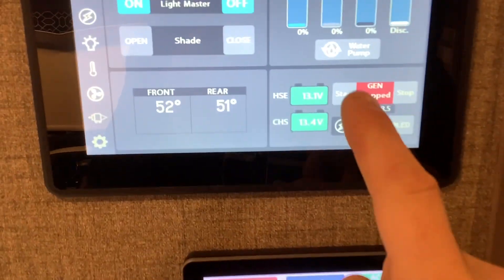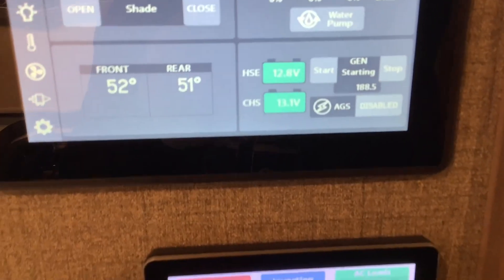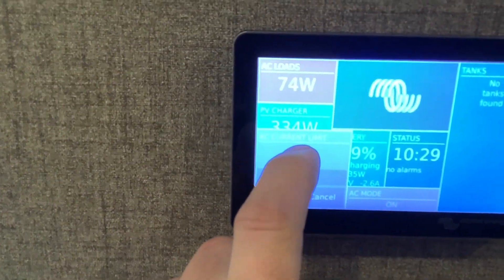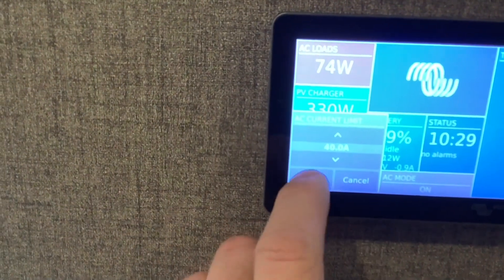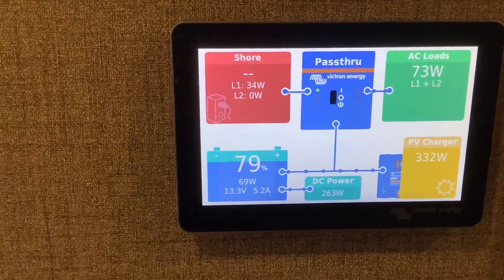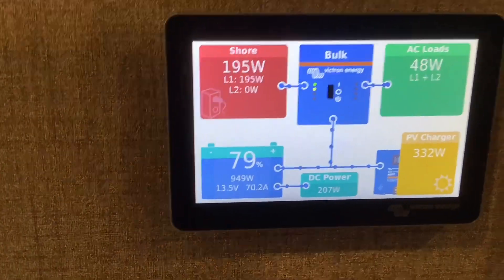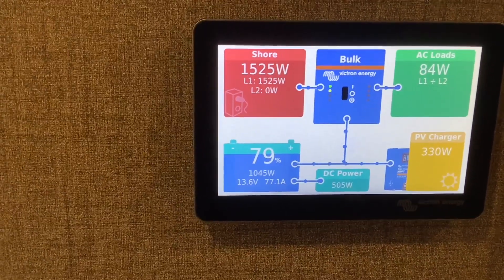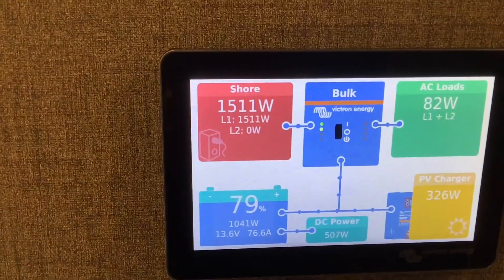How Fast Can A Generator Re-Charge Lithium Batteries With Victron Inverter/Charger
Retired travelers, full-timers, and remote workers — if you want a system like this, fill out our quick online quote form below. We specialize in InTech trailers, Airstreams, 5th wheels, travel trailers, Class C RVs, and truck campers.